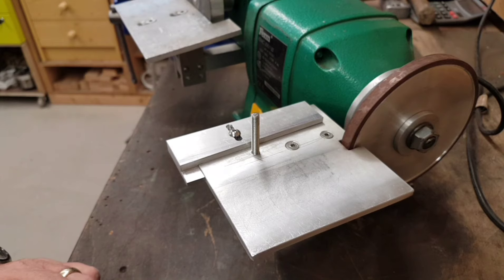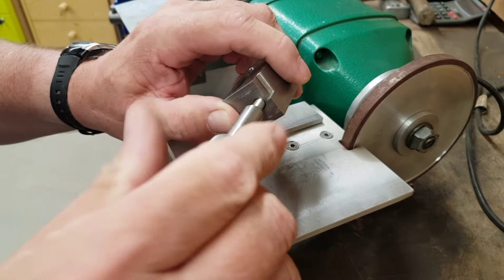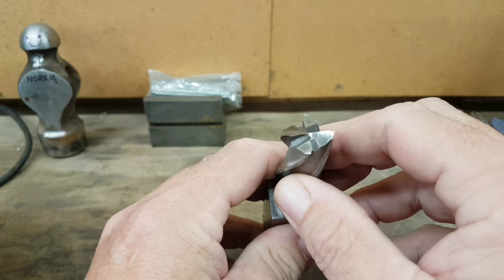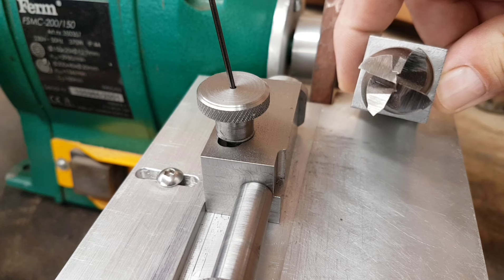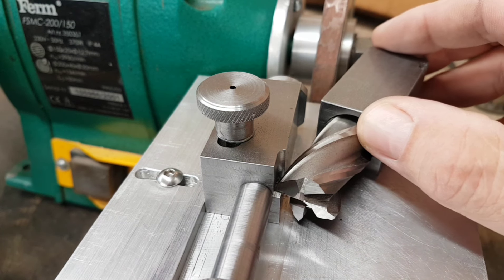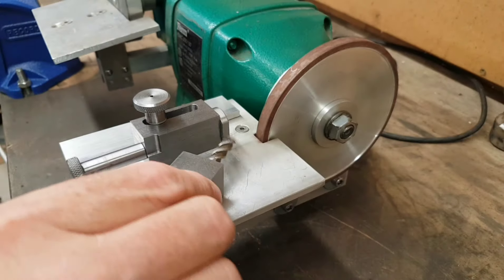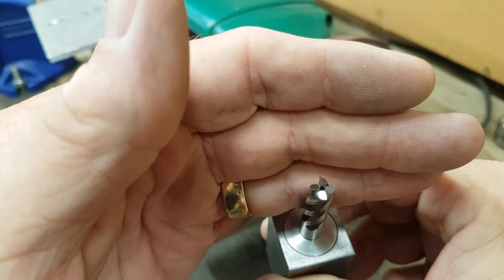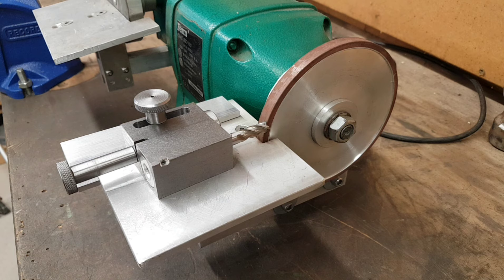End Mìll Sharpener (Final Part) 3 of 3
Assembly and testing the sharpening jig.